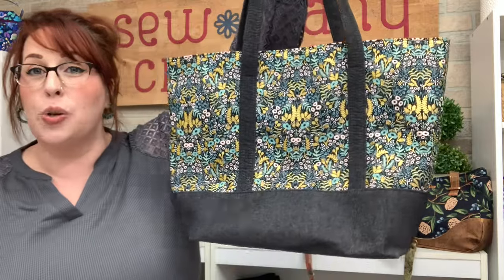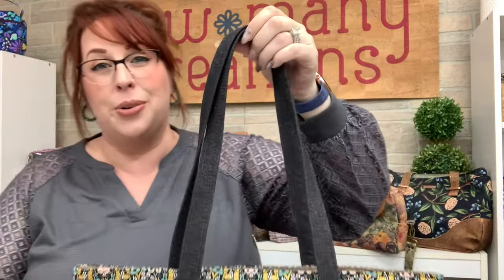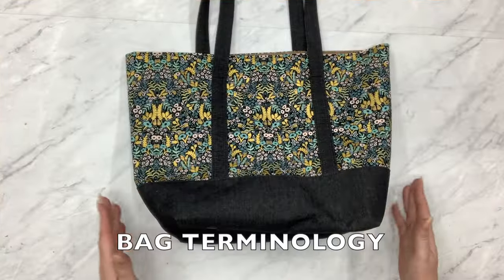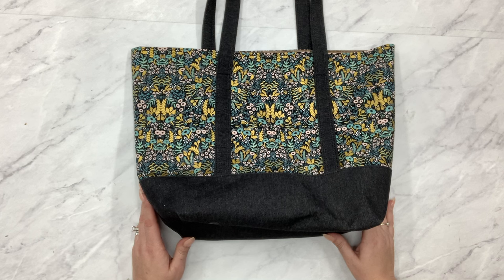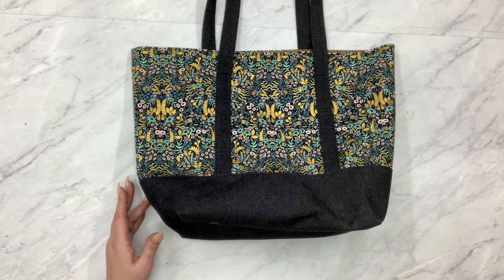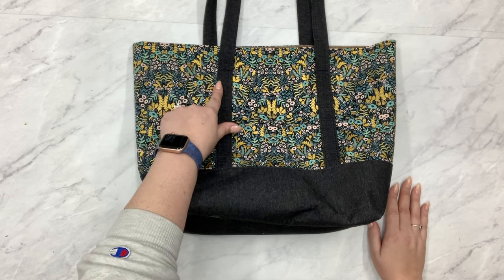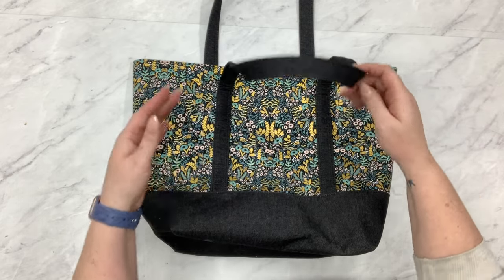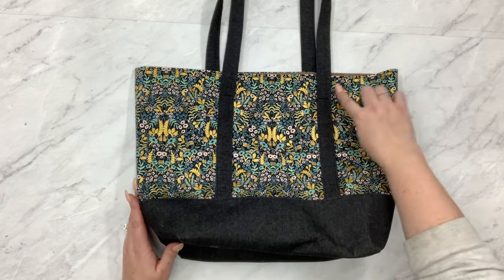Tourist Tote Bag Tutorial - The PERECT beginner bag!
In this video I'll walk you through my pefect beginner project - The Tourist Tote Bag pattern.

This free video is not a substitute for a pattern.  It does not include measurements.  You can show your support by purchasing the pattern on my website sewmanycreationsny.com.  I suggest having all cutting and prep work done before starting.

Time Stamps:
Overview/Terminology - 3:10
Interfacing - 8:39
Cutting - 19:02
Other supplies - 23:04
Step 2 Handles - 31:45
Step 3 Adding Handles to Top - 36:19
Step 4 Adding the Bottoms - 44:51
Step 5 Cutting Corners - 50:19
Step 6 Assembling the Outside - 54:46
Boxing the Corners - 58:29
Step 7 Lining - 01:01:33
Step 8 Completing the Bag - 01:03:58
Final Look - 01:11:26

The techniques used in this video are what I have found works best for me.  Try them out and see what works for you!

YouTube Live is for fun. Tutorials are for serious learning :)

Patterns, cork, fabric, zippers, hardware and so much more can be found on the website as well as kits!

What I sew on: Janome HD9 & Skyline S9
What I embroider on: Janome Skyline S9

I love being a Janome Maker!